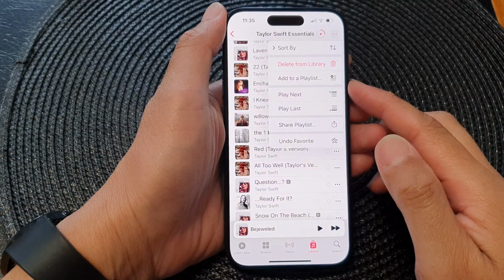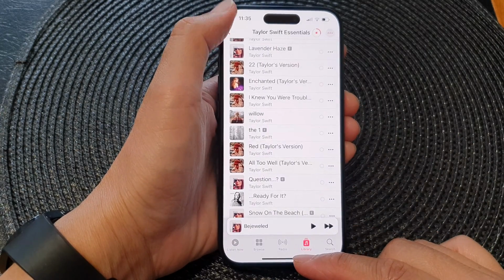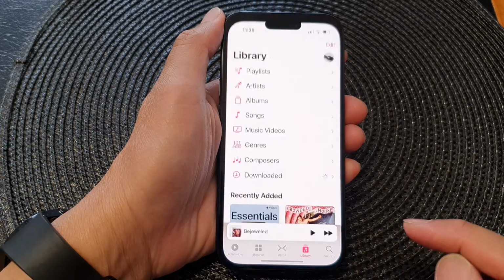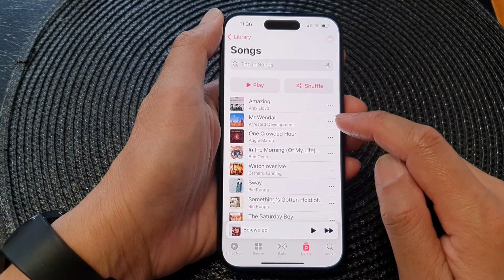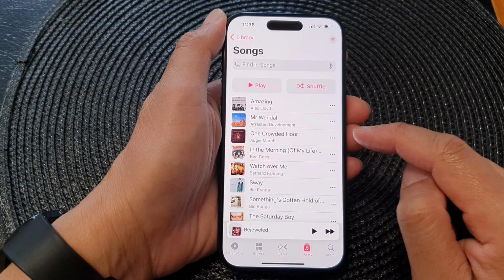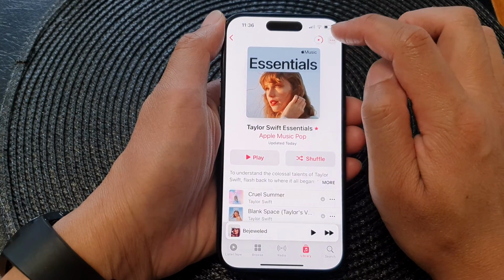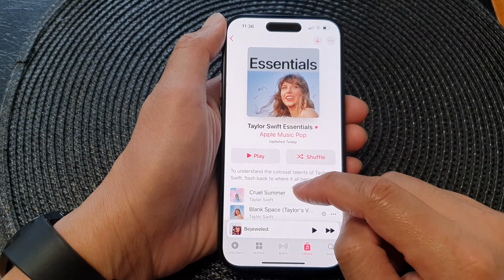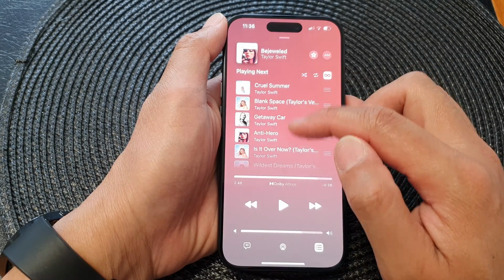iPhone 15/15 Pro Max: How to Add Songs To The Play Next/Play Last Music Queue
Learn how you can add songs to the play next or play last music queue on the iPhone 15 / 15 pro / 15 plus.